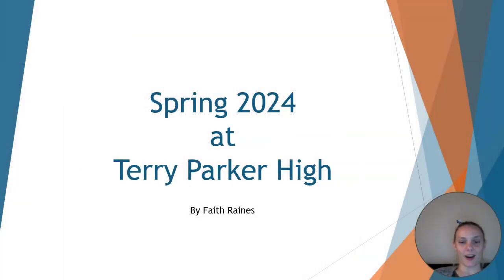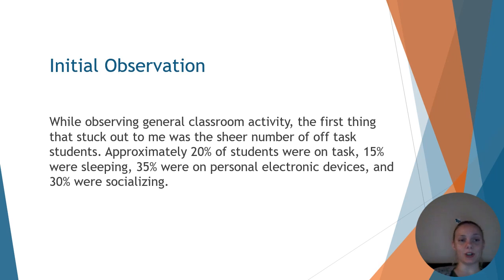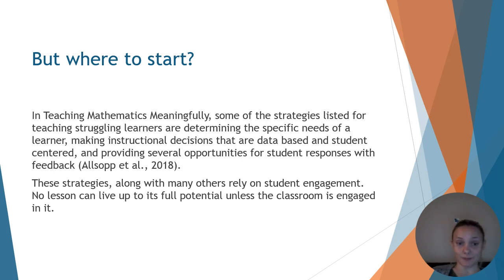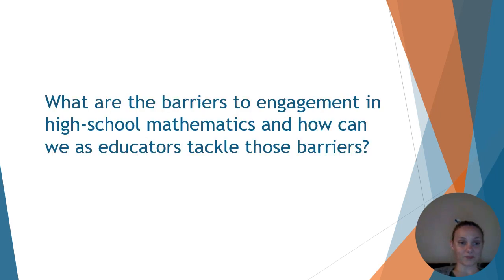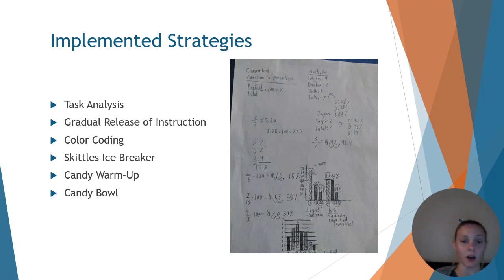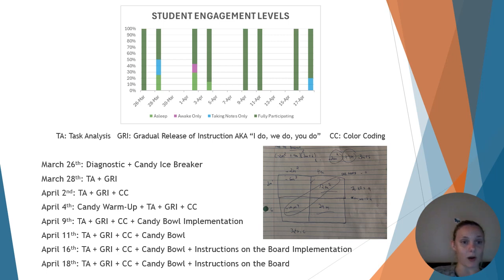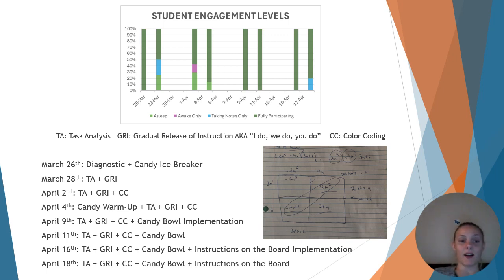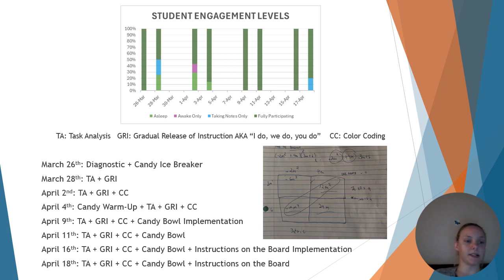Inquiry Project Video Presentation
-Faith Raines